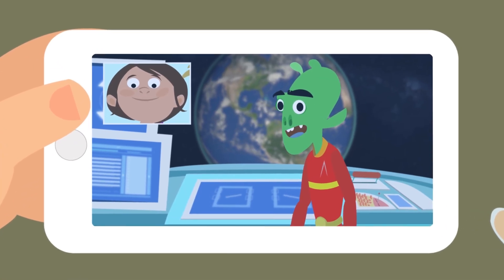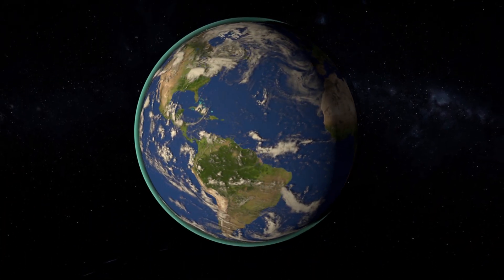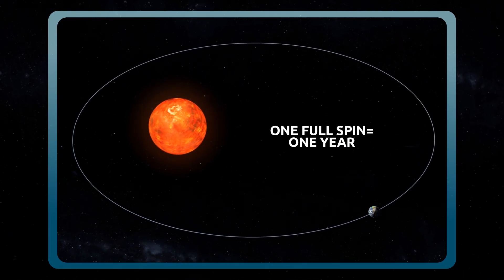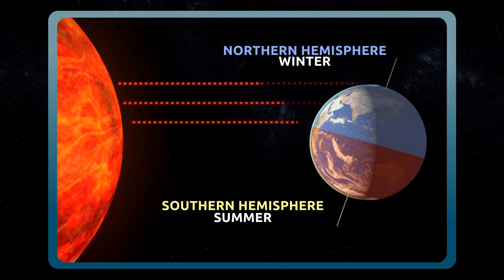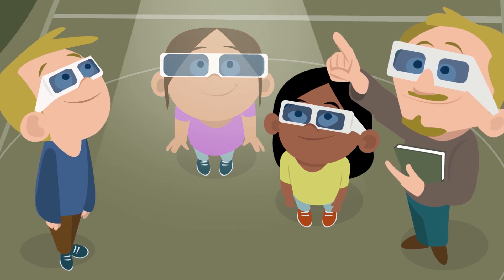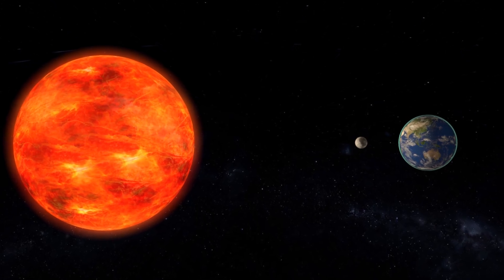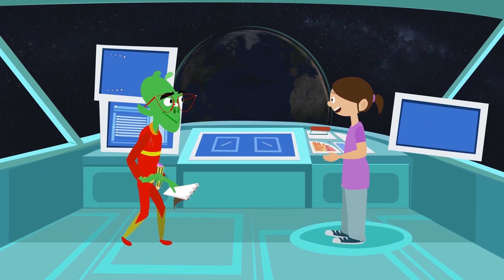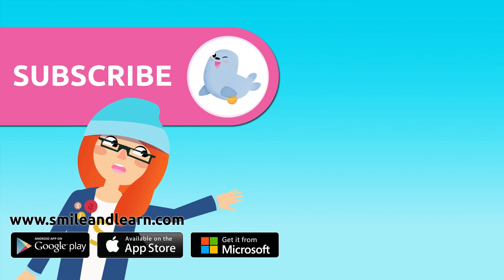Eclipses and Movements of the Earth for kids - Solar and Lunar Eclipses - Rotation and Revolution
Educational video for chidlren to learn what an eclipse is and the types of eclipses that occur: solar eclipse and lunar eclipse. Children will also learn about these two movements of the Earth: rotation and revolution. Find out when a solar eclipse happens, how long the Earth takes to rotate on its axis, why there are four seasons and many more inetersting facts. This is a video compilation that belongs to a Science videos collection for children and it's an excellent resource for elementary education.